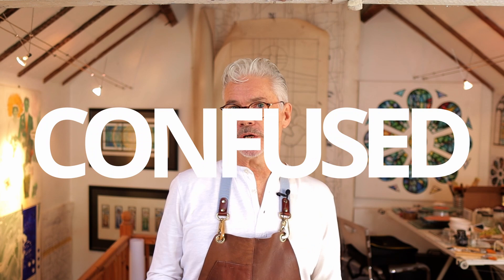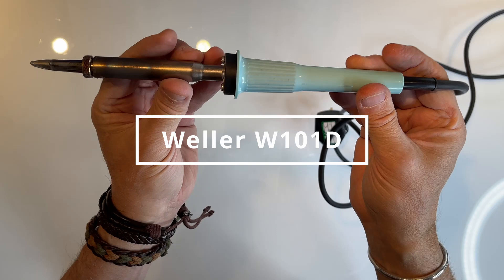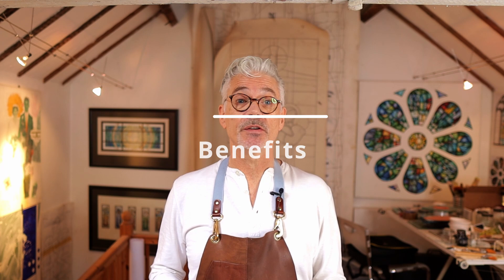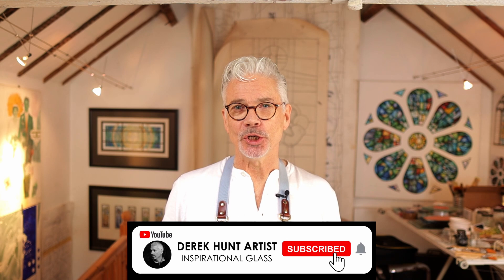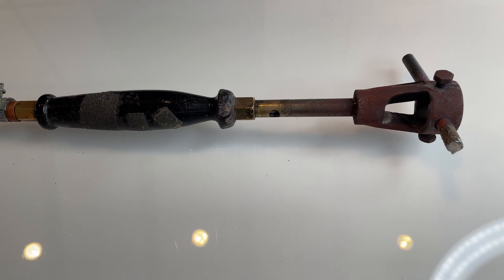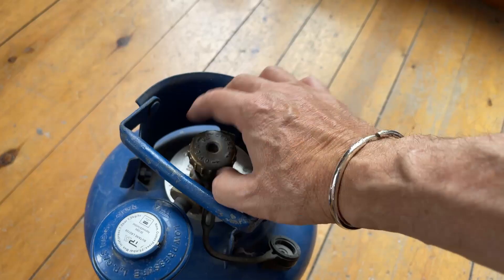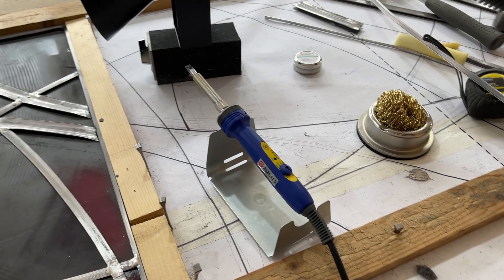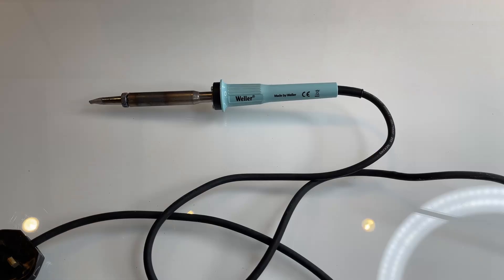Which soldering iron should I buy? Three of the best tested so you don't have to!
Are you looking for the best hobby soldering iron to make delicate copper foil work or a professional soldering iron to make big bold stained glass windows?  We've got you covered! Join professional glass artist Derek as we test three stained glass soldering irons to find the perfect one for you!

If you'd like to support the channel with a one off donation, or become a member to really give the channel a caffeine boost, you can use the 'Buy Me A Coffee' link below

//TIMESTAMPS
0:00 Intro
0:36 About the channel
1:20 Three categories of iron
1:40 Weller W101D 100w iron
3:00 Weller benefits
3:36 Cleaning Kit
4:15 Weller Iron Downsides
5:15 Hakko FX-601 soldering iron
6:36 Gas soldering iron
8:04 Gas Iron Downsides
8:20 Conclusions

Book in person courses at my studio on glass painting and stained glass making by following this